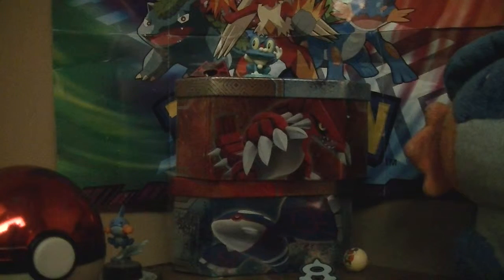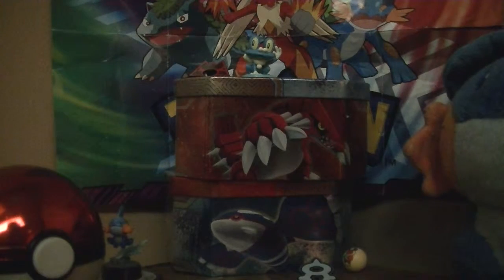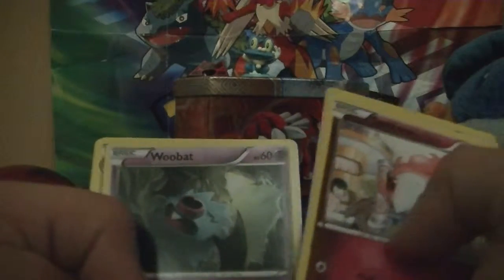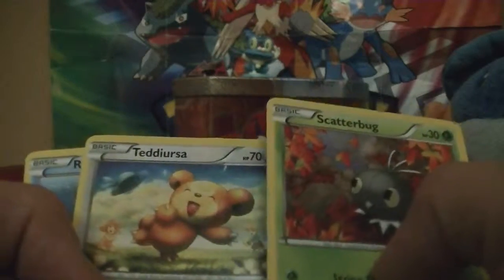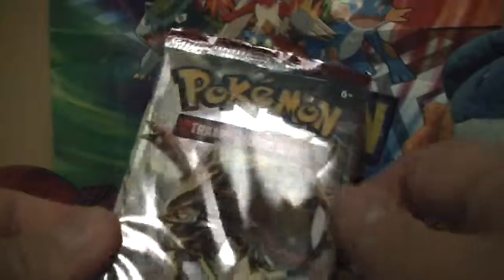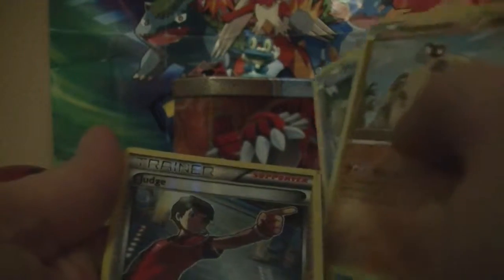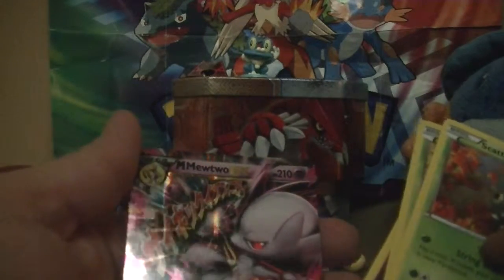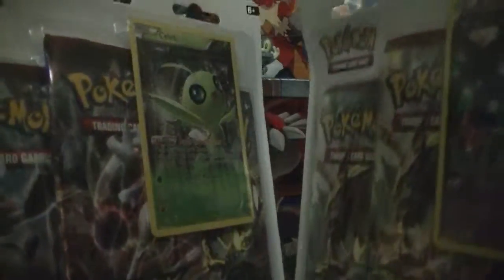brekthrough booster pack opening double mewtwo pull ?!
And after I opened  up my booster box i decided to post this video because well I didn't expect to get two mewtwos in this incredibly large set called breakthrough  what were the mewtwos you ask? watch the video to find out :D